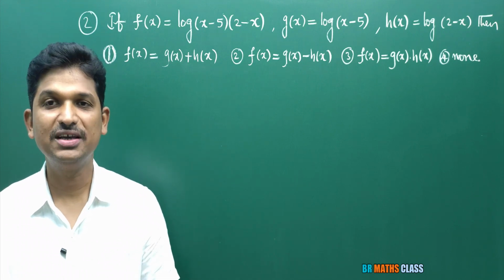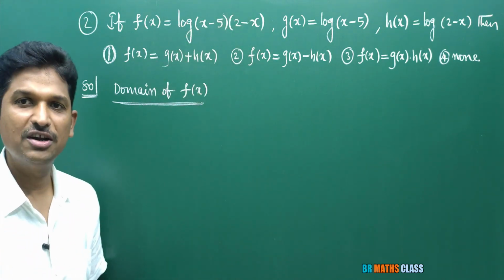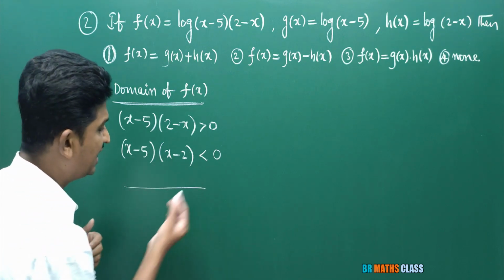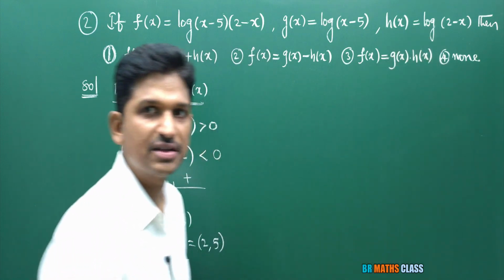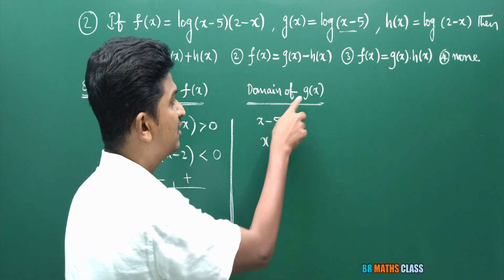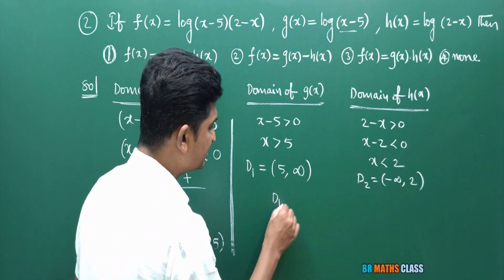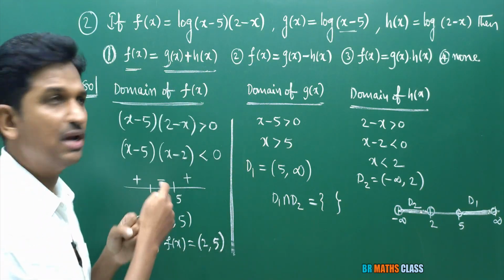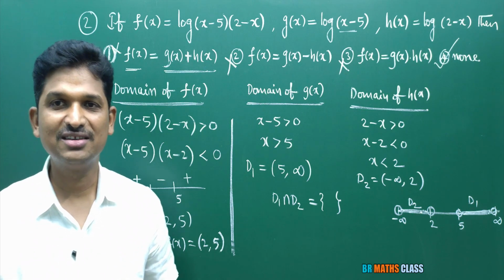DIFFICULT QUESTIONS IN FUNCTIONS || JEE FUNCTIONS || CONCEPT BOOSTERS IN JEE